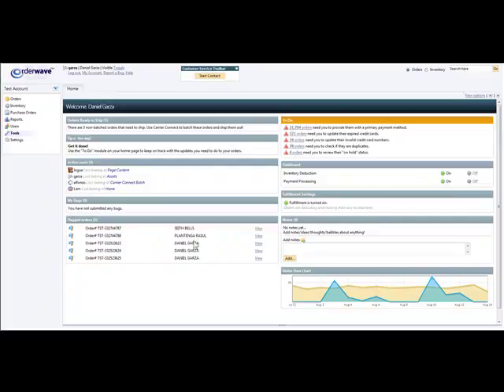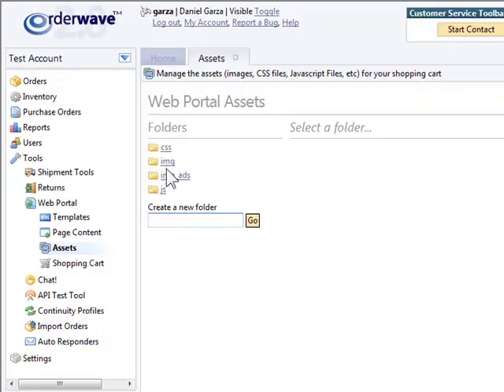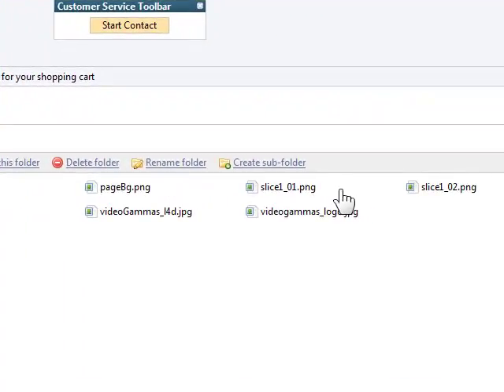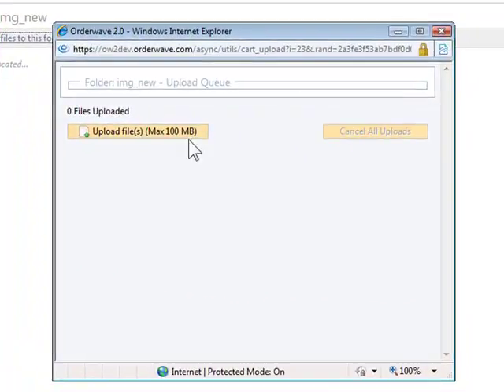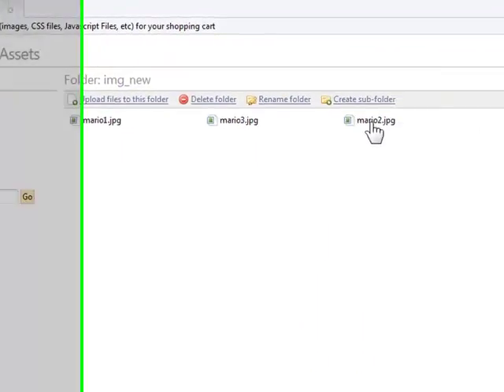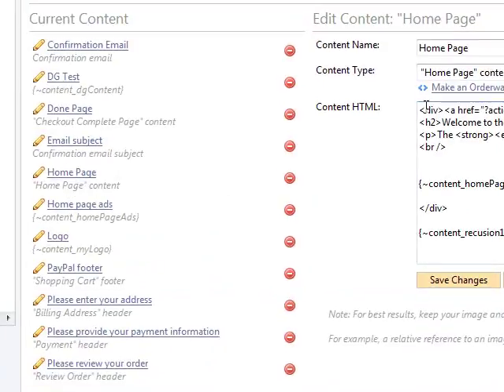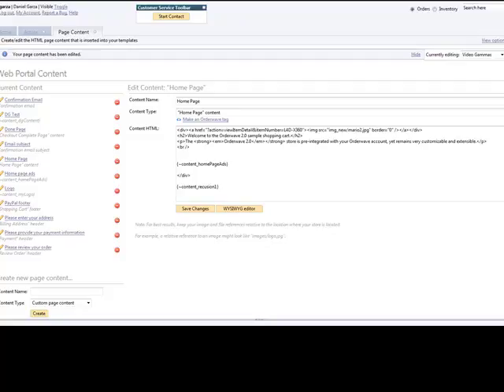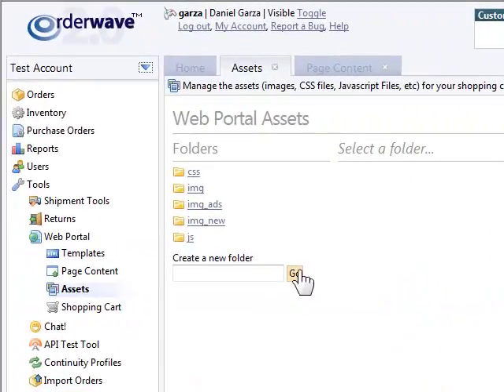Working with Web Portal Assets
Upload and manage various web portal assets in Orderwave.